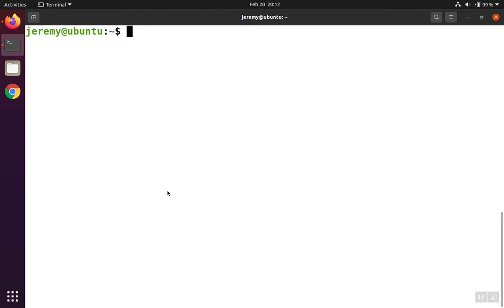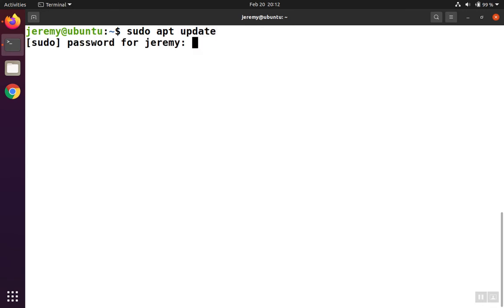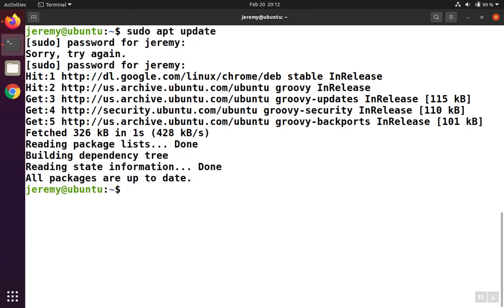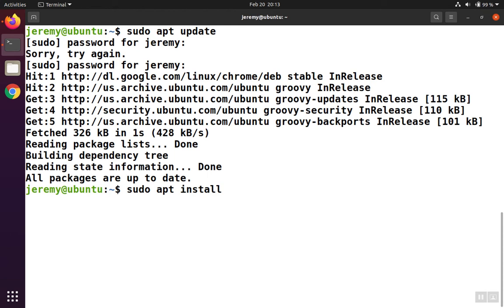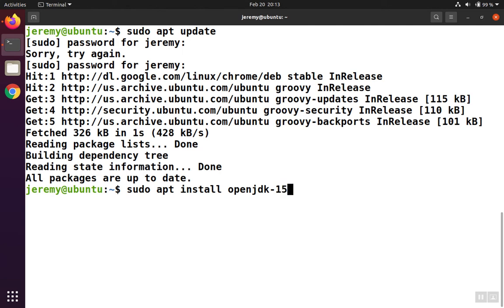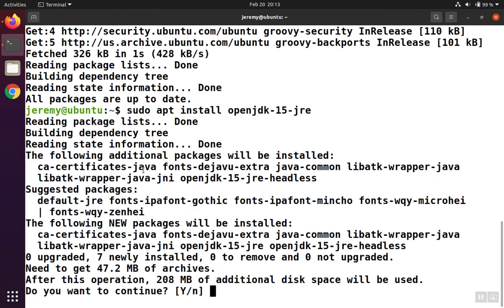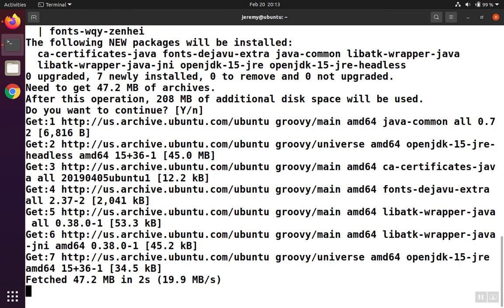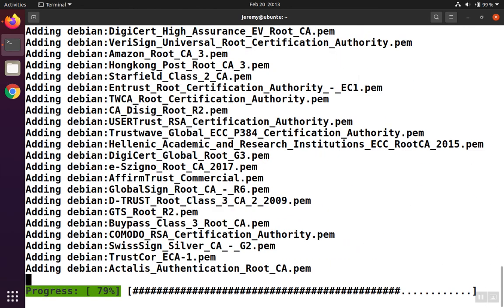How to install Java on Linux (Debian, Ubuntu, Kali)